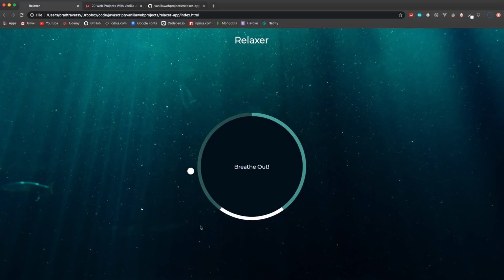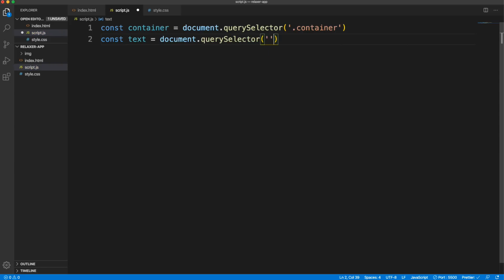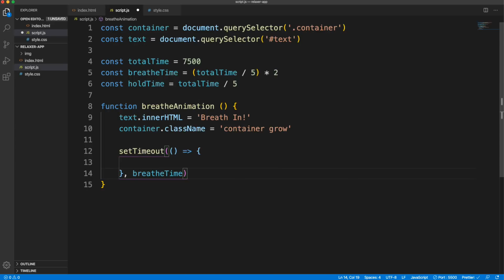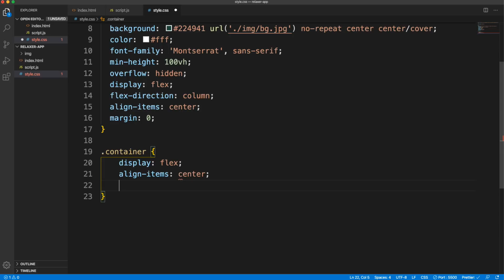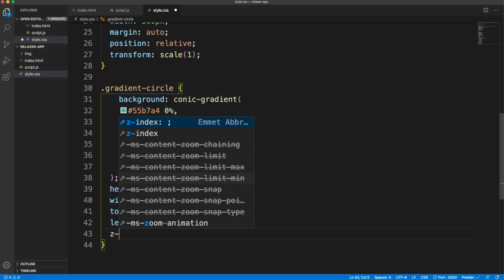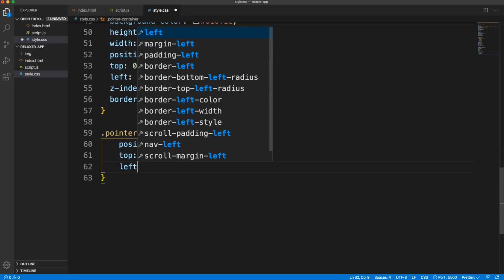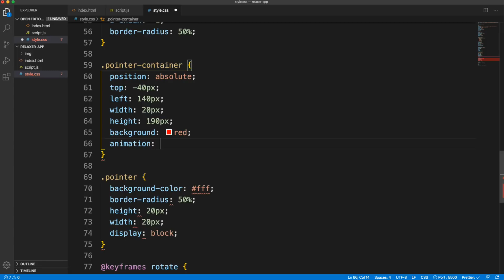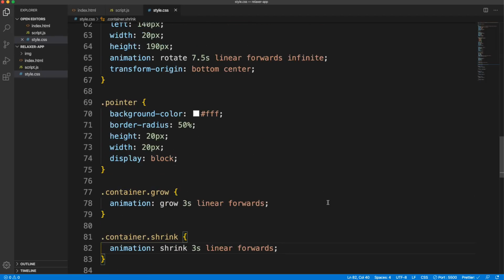Breathe & Relax App - JavaScript & CSS Animations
This is a project from my 20 web projects course on Udemy. We create an animation to visualize breathing to relax.